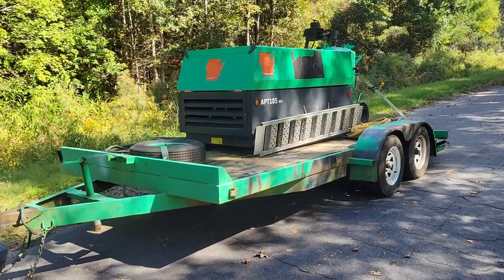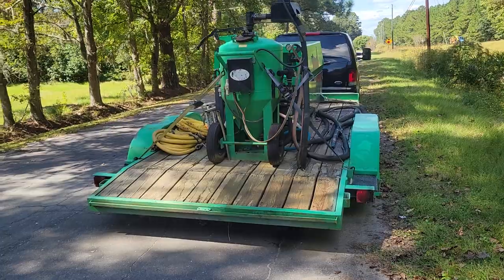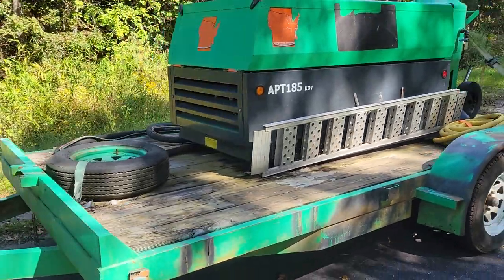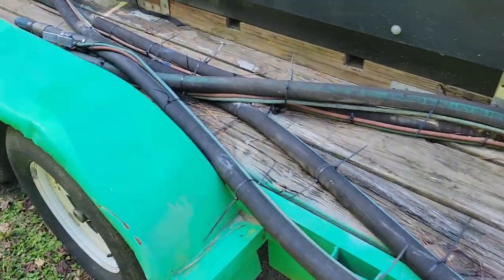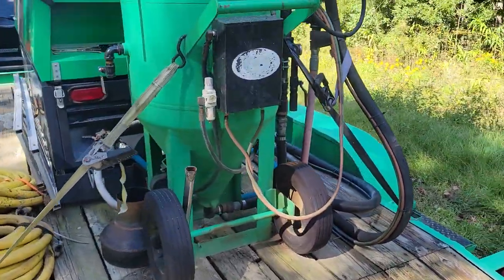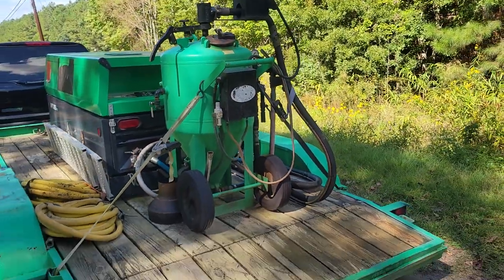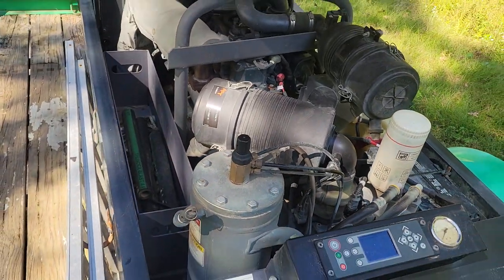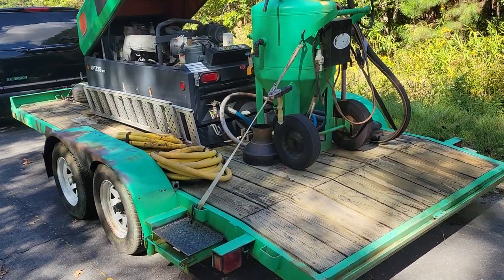Dustless Blaster Walk Around video